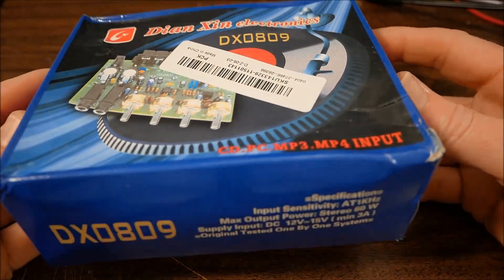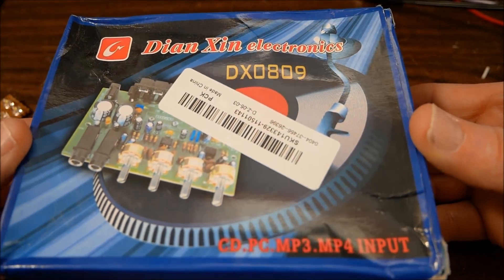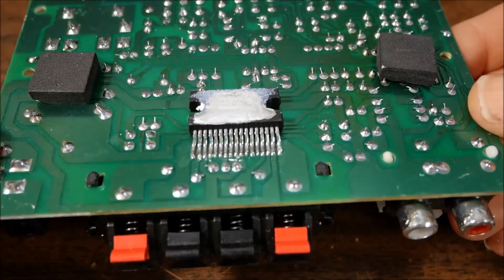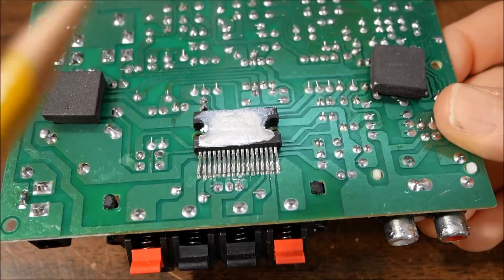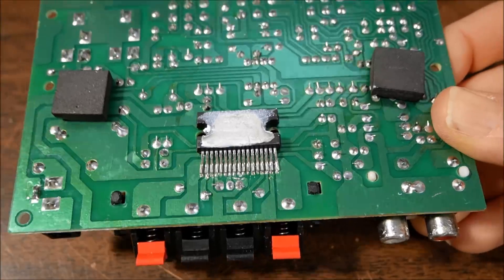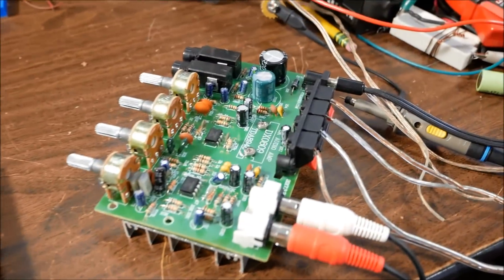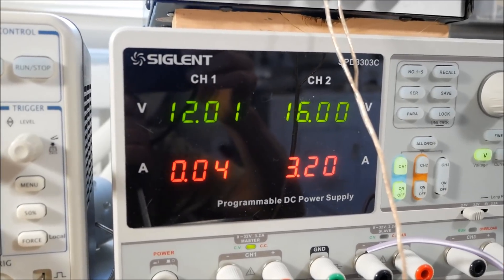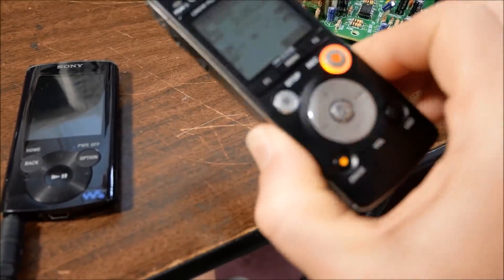Stereo amplifier board with tone controls and mic inputs - test & review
TDA8946 BTL based board with line input, microphone inputs, bass & treble controls and separate volume controls for the mic and line inputs.